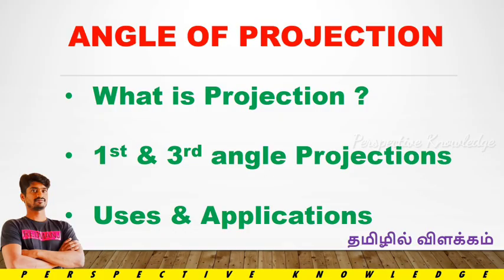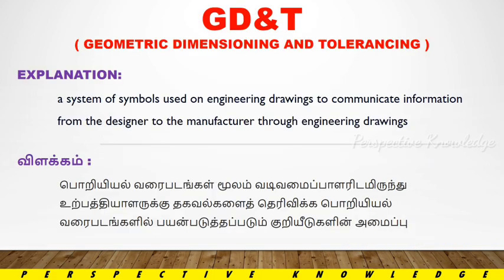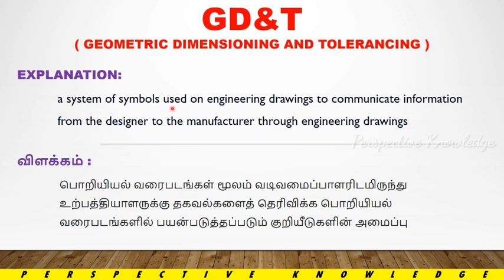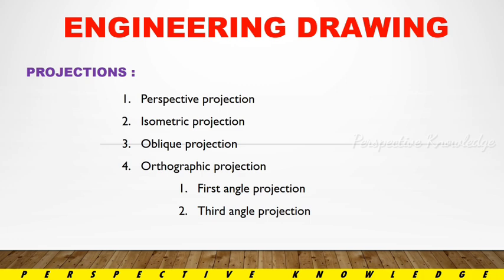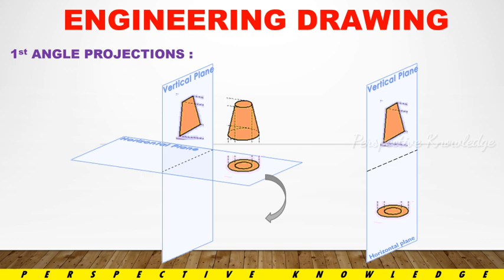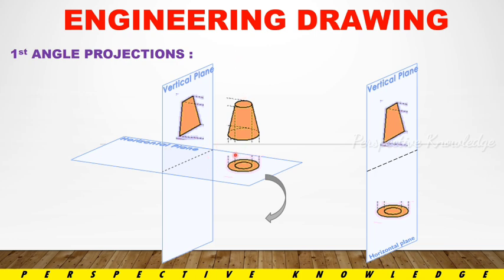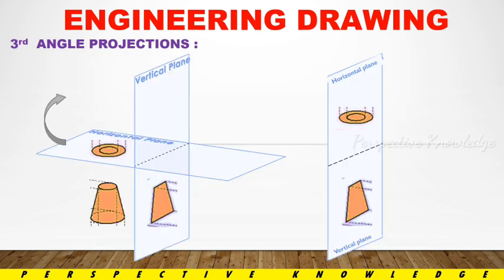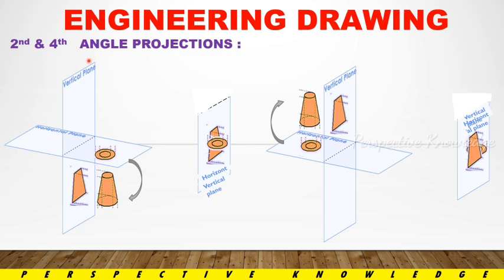1st angle and 3rd angle in engineering drawing difference | angle of projections in tamil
gd&t in tamil, gd&t,

fresher interview self introduction
quality job
quality job interview
quality job in company
quality job interview questions and
answers
quality job
quality jobs in mechanical engineering
quality jobs in chennai
quality job responsibility
job interview in english
tell me about yourself" college
interview
tell me about yourself" interview no experience
why should we hire you best answer
interview questions and answers
interview questions and answers for
freshers
interview questions and answers for teachers
interview questions and answers for a
job
experienced
interview questions and answers in english
interview questions and answers tamil,interview questions and answers malayalam,interview questions and answers in hindi,